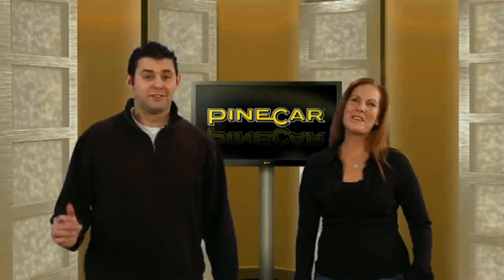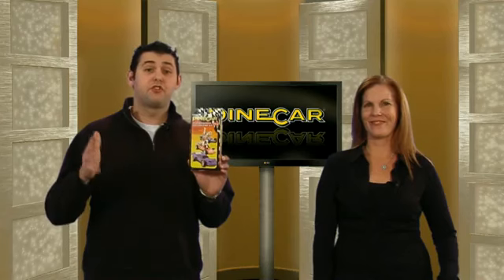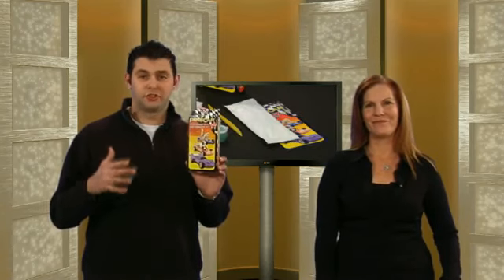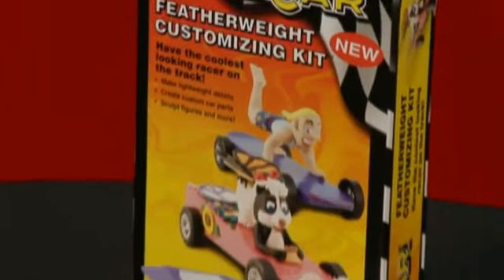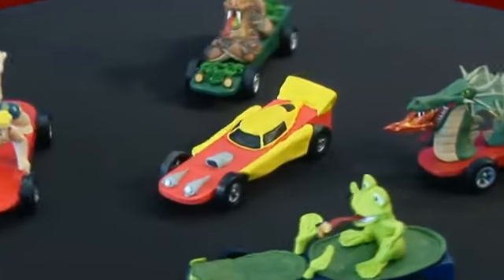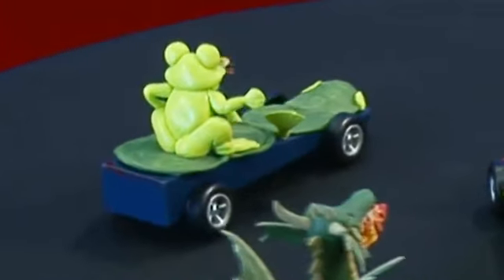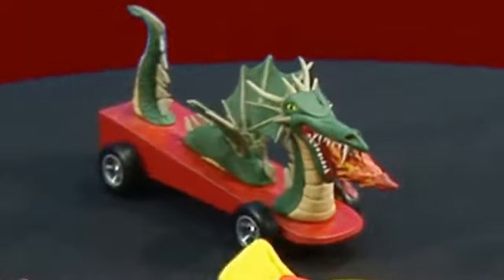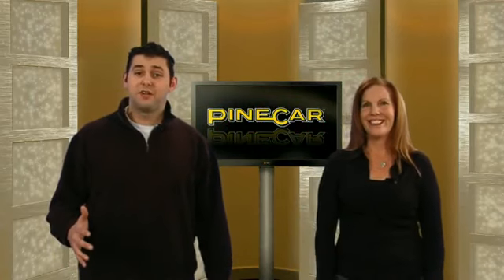Featherweight Customizing Kit Pinewood Racing Car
Available at A.C. Moore!